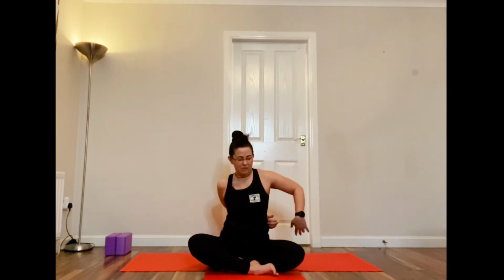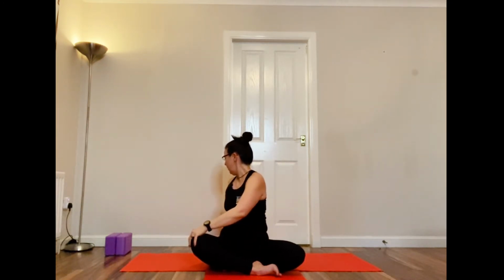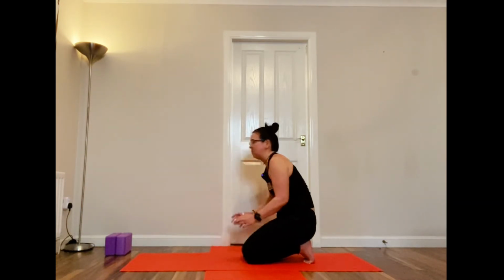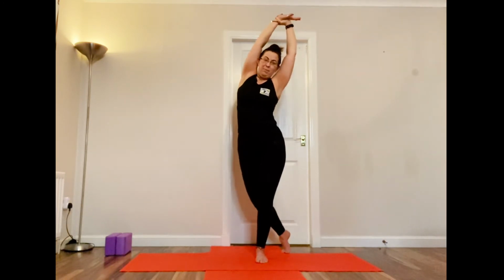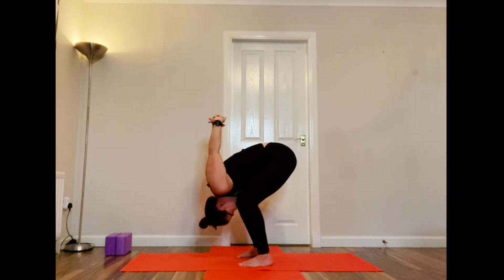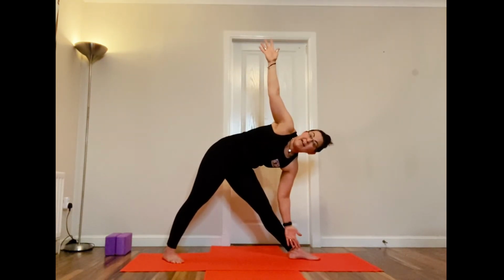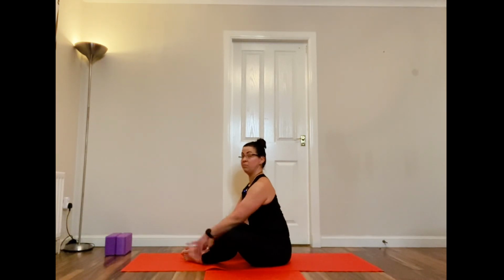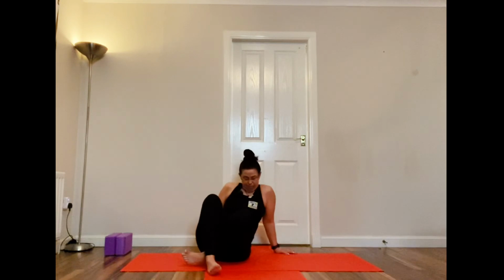After Work Yoga! Relieve the day’s stresses...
A lovely short sequence to relive the tension of the work day!